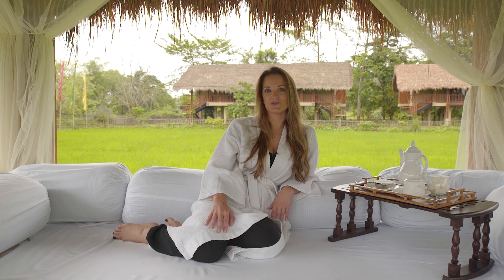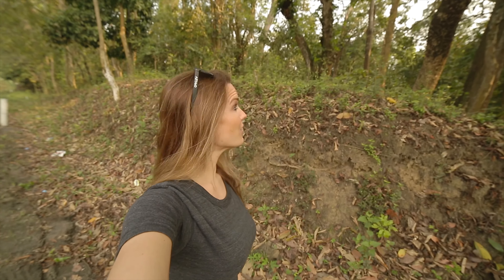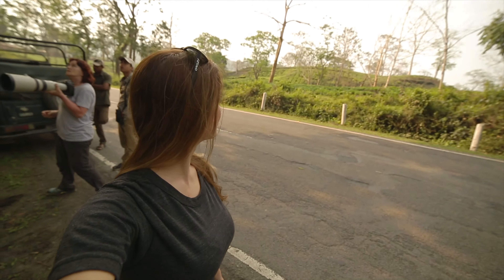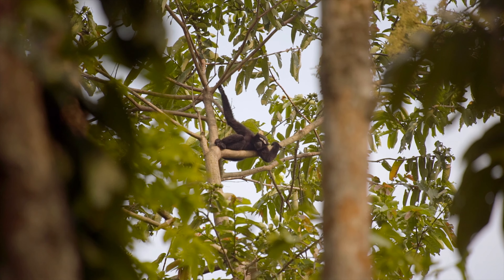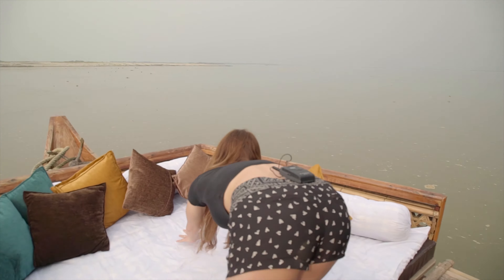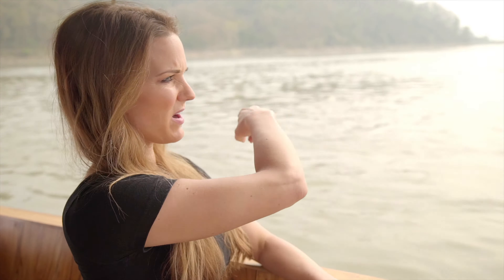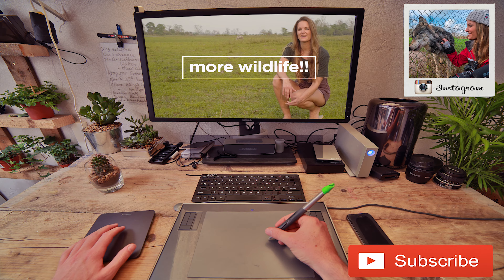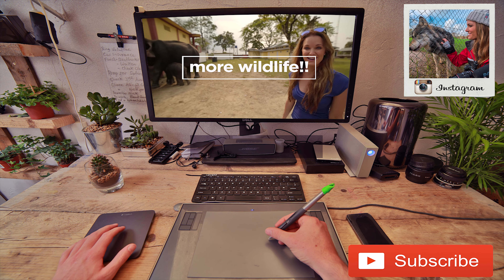Gibbons and Ganges River Dolphins in India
Western Hoolock Gibbons (the only ape in India) and the Ganges River Dolphins are two groups of endangered mammals in India.

Seeing these animals in their natural habitat is an experience that I hope many future generations will have.  TOGETHER, LET'S MAKE SURE THESE INTELLIGENT AND CHARISMATIC CREATURES DON'T GO EXTINCT.

Music wanted!!

Filmed on a Sony A7S ii, Canon 5D mkiii, Canon G9x and a GoPro Hero 4 Silver.
Edited on Adobe Premier Pro CC on a Mac Pro 2013 6 Core